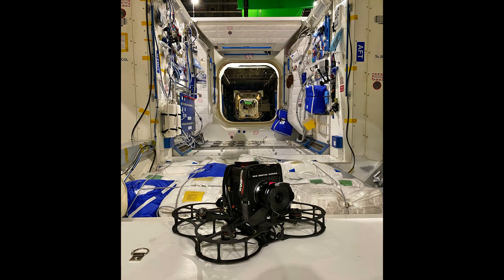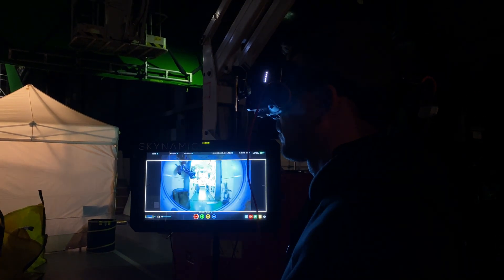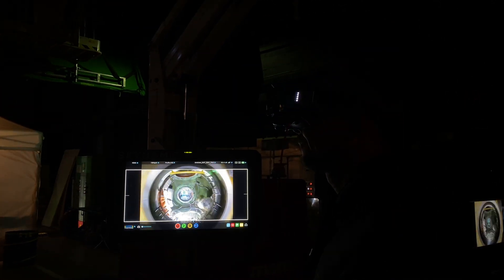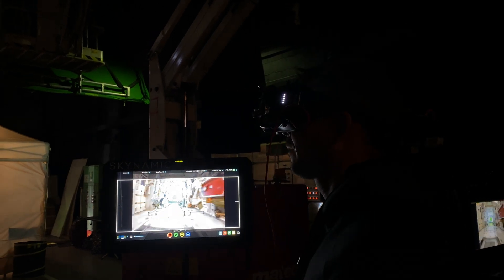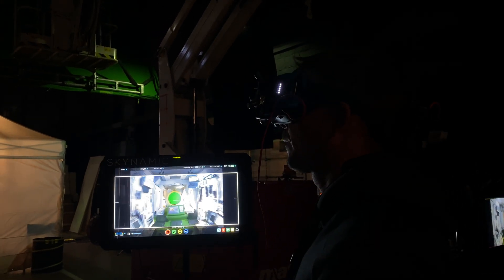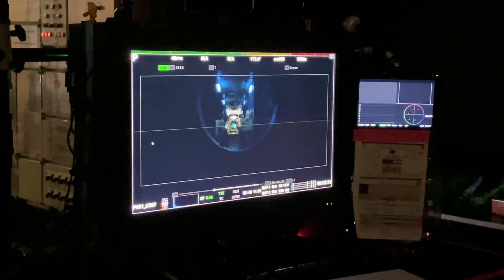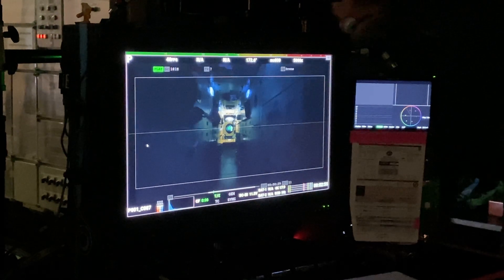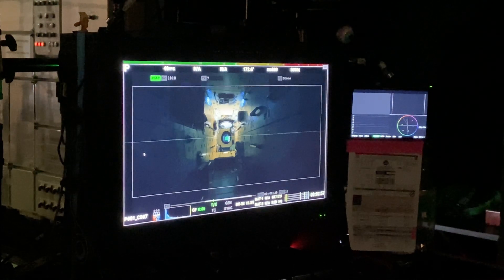Behind the Look: SHORT CLIP 2 | Constellation | DP Markus Förderer ASC + Director Michelle MacLaren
Executive Producer and Director Michelle MacLaren and Cinematographer Markus Förderer discuss the innovative use of FPV drones equipped with KOMODO cameras to film inside the recreated International Space Station (ISS) for the AppleTV series "Constellation." Learn about the challenges and techniques of achieving realistic zero-gravity shots and collaborating with drone pilots to capture smooth, dynamic footage.

Director: Michelle MacLaren
Cinematographer: Markus Förderer, ASC, BVK

Constellation is now streaming on AppleTV.

Thanks to Michelle MacLaren and Markus Förderer for participating in this discussion.

Thanks to AppleTV for allowing RED to share behind-the-scenes information on Constellation.